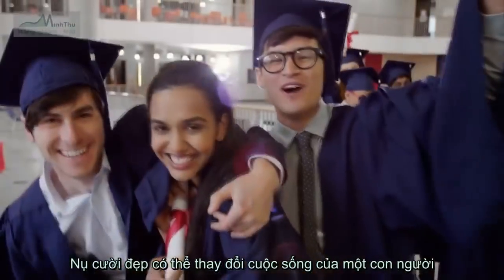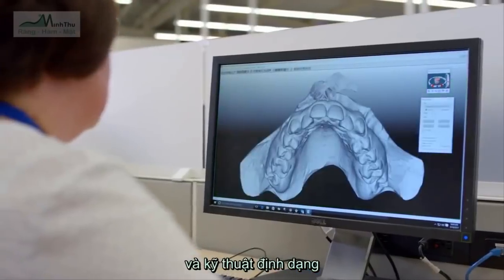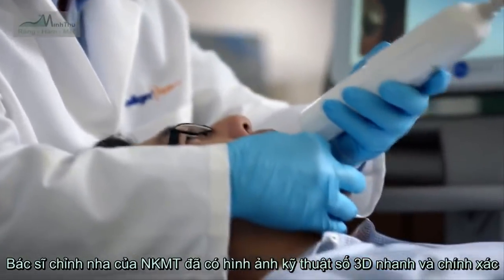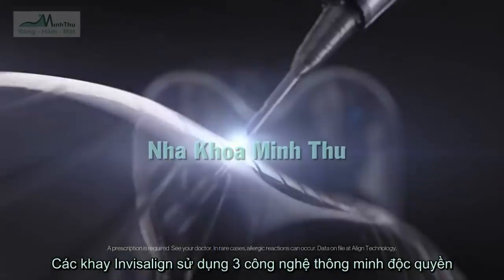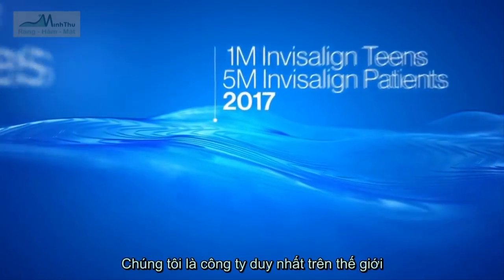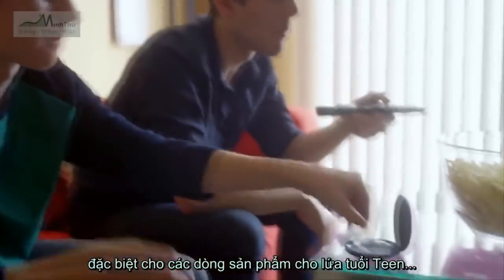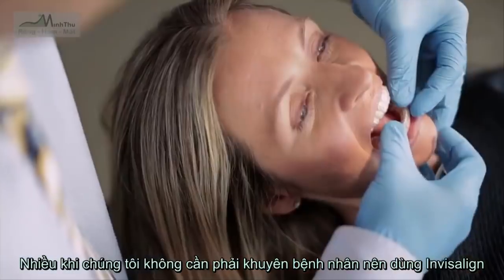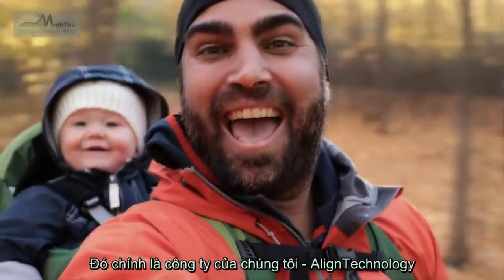Những phát triển mới nhất của NIỀNG RĂNG TRONG SUỐT INVISALIGN 2017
Bạn đã cập nhật những phát triển mới nhất của NIỀNG RĂNG TRONG SUỐT Invisalign G7 chưa?💡💡💡

Được xây dựng trên dòng sản phẩm Invisalign G3 của mình vào năm 2010, công ty AlignTech đã liên tục phát triển, cải tiến các phiên bản và phần mềm liên quan đến điều trị nắn chỉnh răng bằng máng trong suốt Invisalign.

🏆Phiên bản mới nhất Invisalign G7 tập trung vào ba cải tiến quan trọng trong việc tăng cường kiểm soát răng cửa bằng các nút đặt lực mới.
👉👉👉Điều này giúp cho Invisalign điều trị hiệu quả những ca nắn chỉnh răng phức tạp và khó hơn rất nhiều.

🏆🏆Áp dụng đề xuất rút ngắn thời gian điều trị từ việc đeo máng trong suốt trong hai tuần rút ngắn còn một tuần mà không ảnh hưởng đến kết quả điều trị.
👉👉👉 Giảm thời gian điều trị lên đến 50% so với mắc cài thông thường.

🏆🏆🏆Ngoài ra, Aligntech chính thức thông báo một số cải tiến và tính năng mới áp dụng cho dòng sản phẩm Invisalign Teen mang lại chất lượng kết quả điều trị tốt hơn.

🖥️🖥️ Đồng thời cho ra mắt phần mềm ClinCheck Pro 5.0 mới:

Phần mềm ClinCheck Pro 5.0 thiết kế thêm một thanh công cụ mới với cấu hình linh hoạt hơn, mô hình 3D thực tế hơn, giúp kiểm soát tốt hơn, cho phép bác sĩ xác định vị trí chính xác của răng từ đầu cho đến cuối quá trình điều trị. Ngoài ra phần mềm cũng bổ sung tính năng xem các kế hoạch điều trị song song để dễ dàng so sánh.